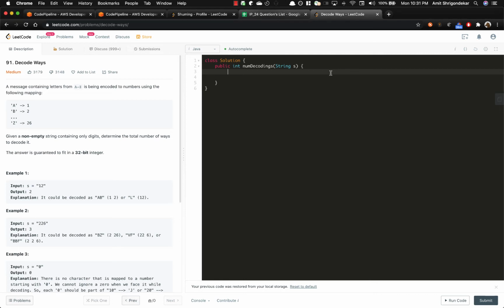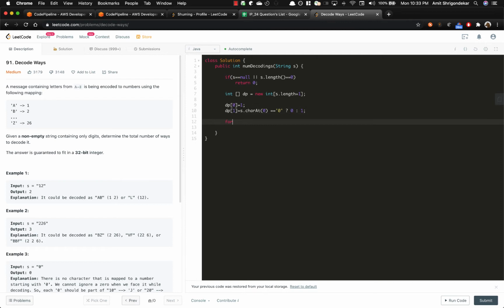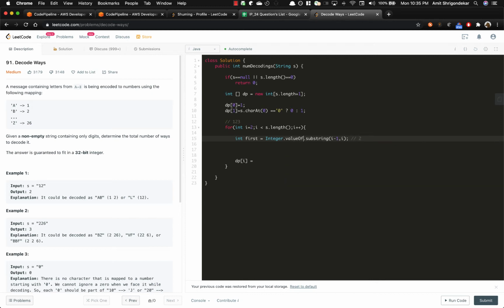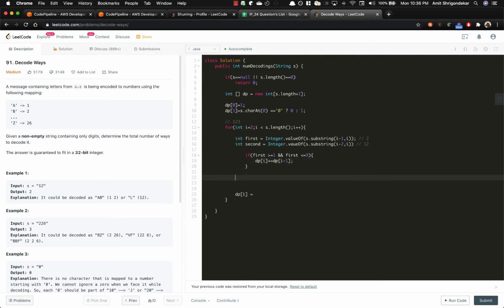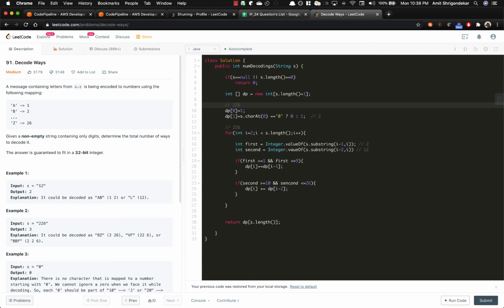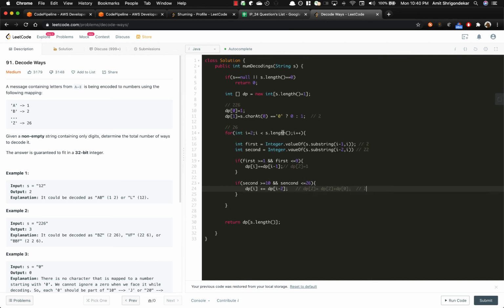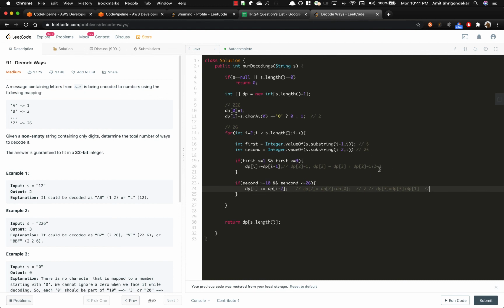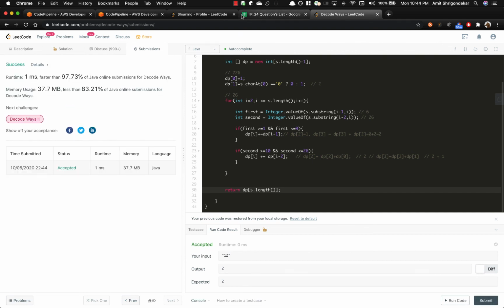Leetcode #91 Decode Ways